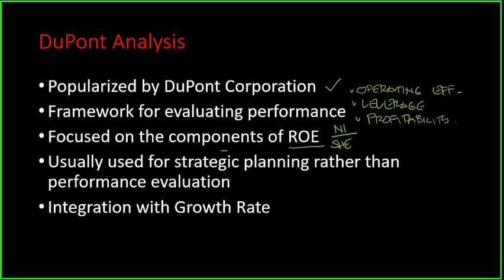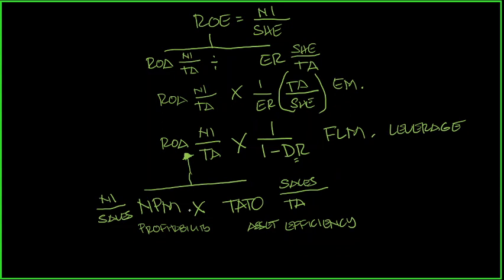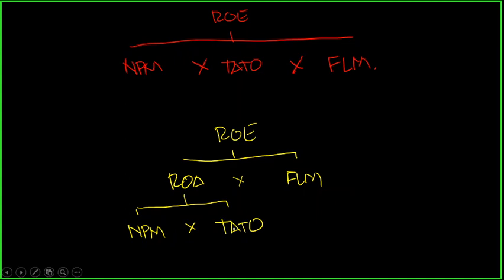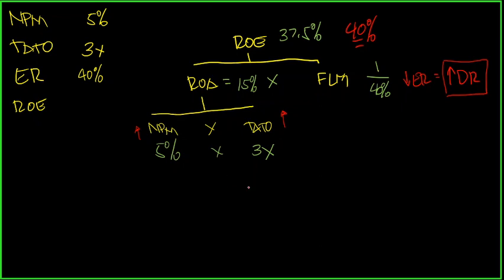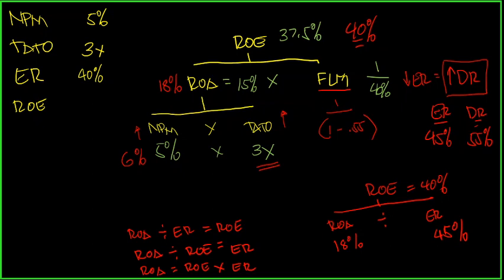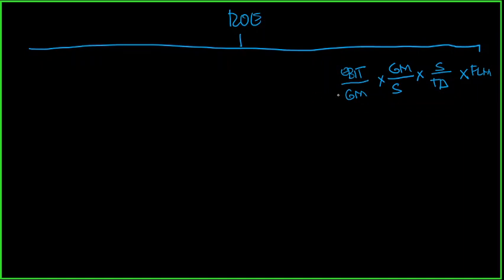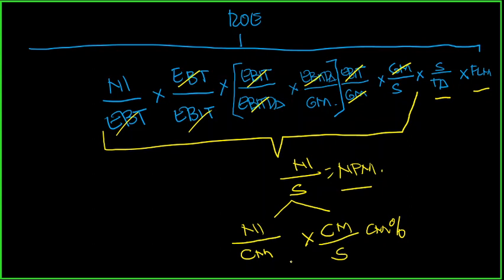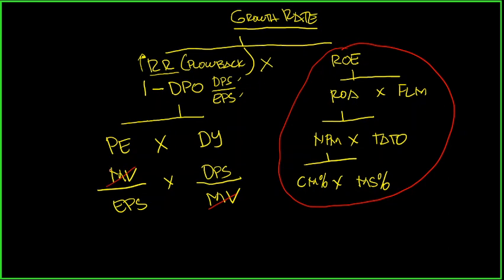Financial Statement Analysis (Du Pont)